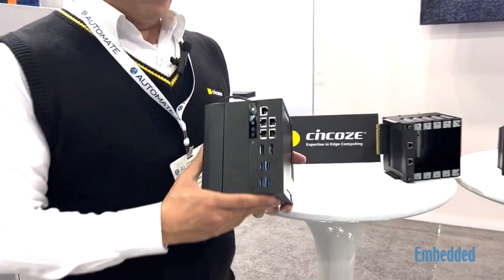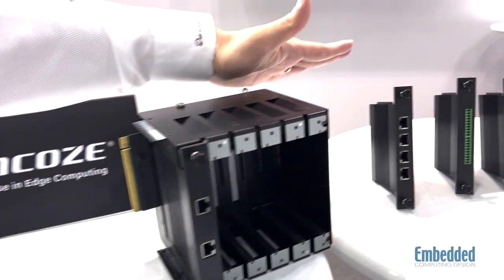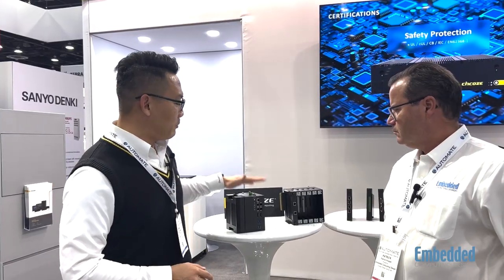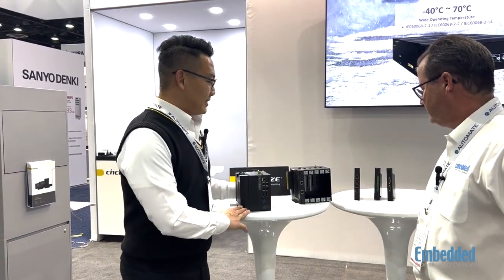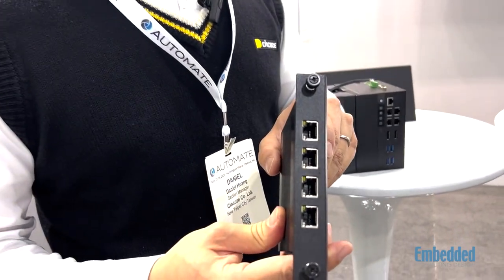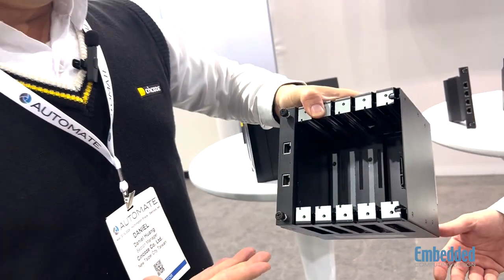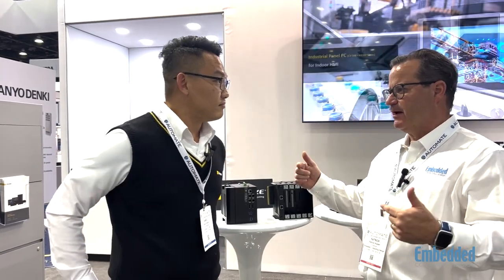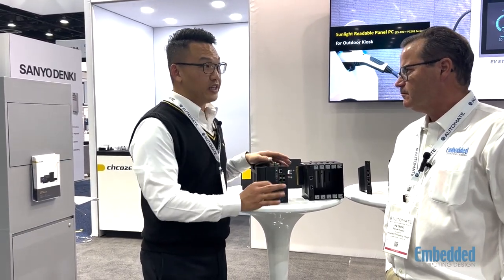Daniel Huang, of Cincoze, Discusses MD-3000 High-Performance Din-Rail Computers at Automate 2025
Patrick Hopper, publisher of Embedded Computing Design, talks about high-formance and scalable DIN-rail computers from the Machine Computing product line with Daniel Huang, Sales Manager of Cincoze at Automate 2025